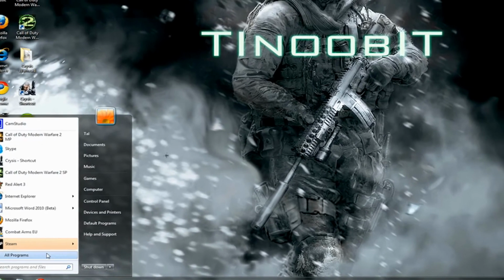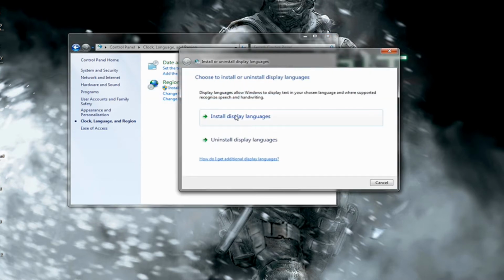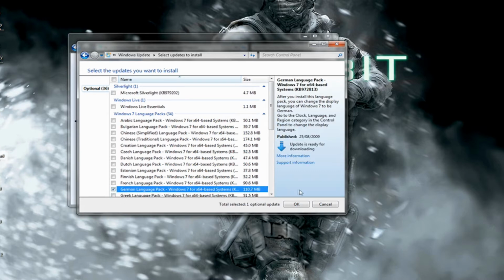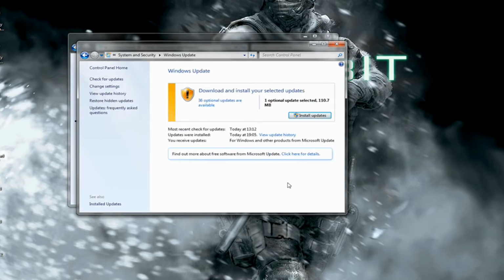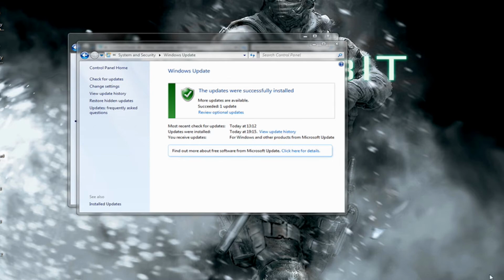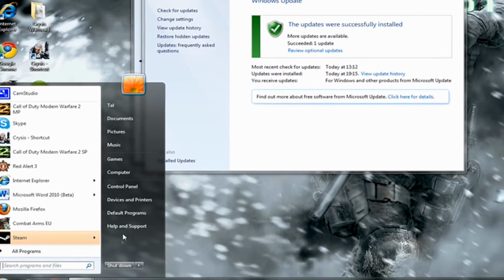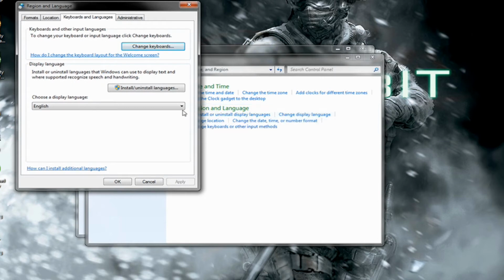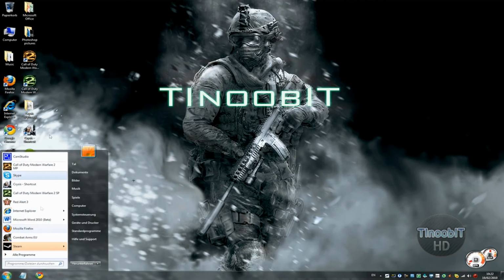How to change Windows 7 Display language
In this video I'm showing how to change your Windows 7 display language. Microsoft did a new thing in there newest  version of Windows, now you can simply change your Windows 7 display language in 5 minutes by doing a fast language pack update, installing the new language pack and restarting.
I'm always showing in this video how to return to your old language or change it to more languages without having any problems with it.
This way is really simple and really fast so just watch the video and enjoy! :D
Hope it will help!